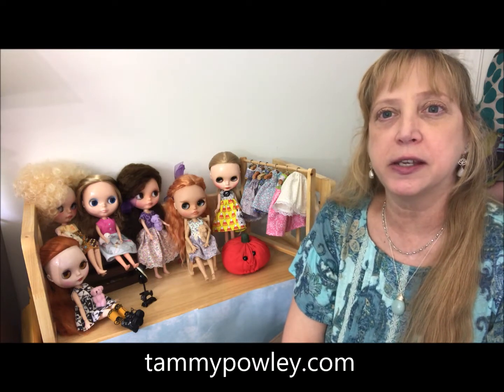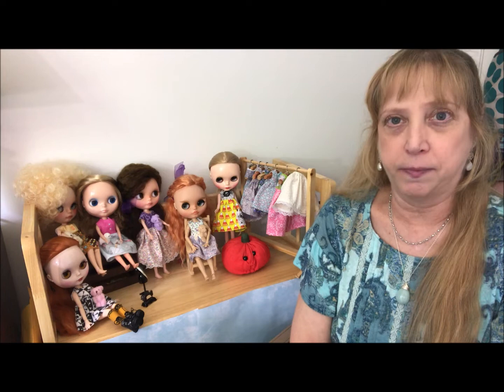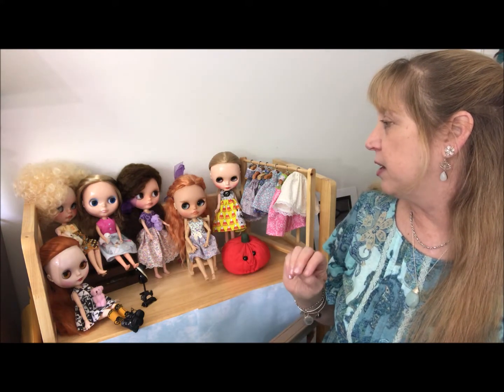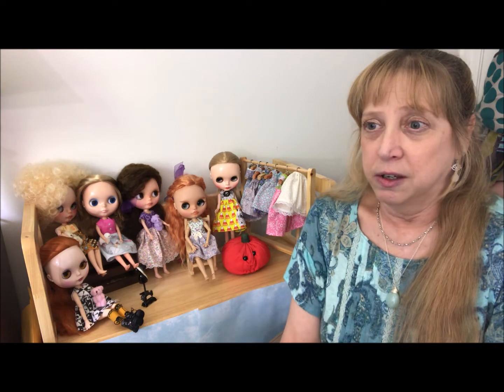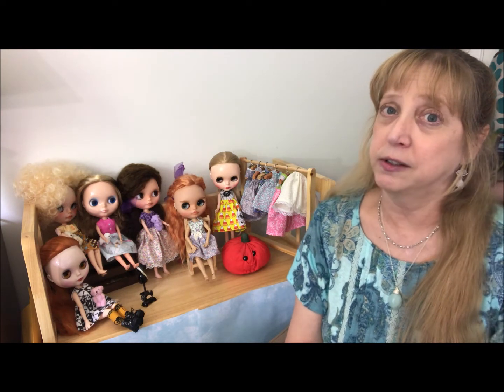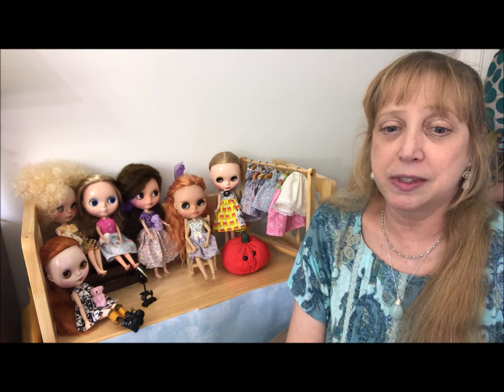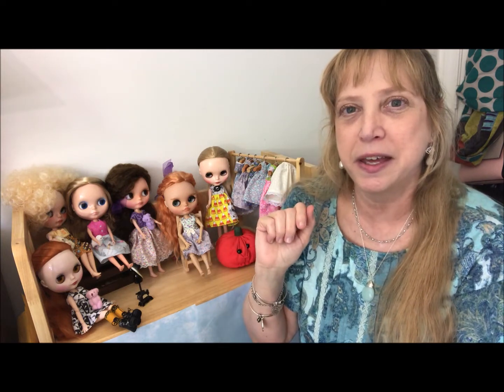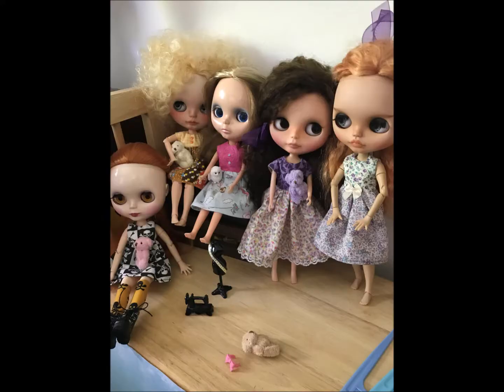Doll Vlog: Why Can't I Buy a Doll? & Etsy Confessions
I have a number of Blythe dolls on my wish list, so why am I not buying any of them lately? I talk about this & the many lessons I'm learning about Etsy. Thanks for chatting with me for a little while.
My Etsy Shop